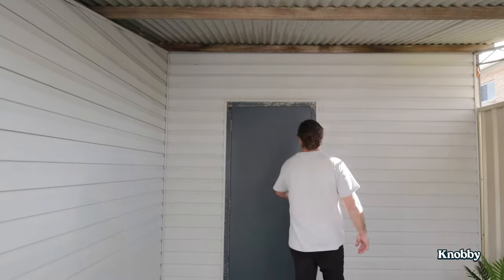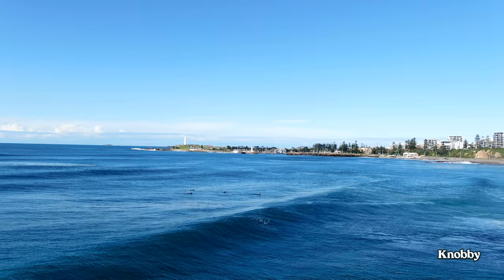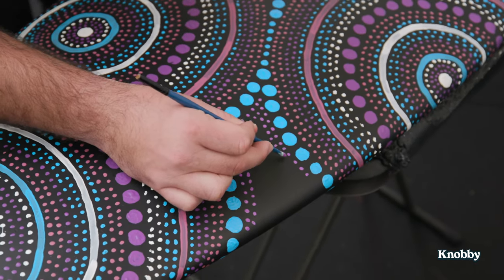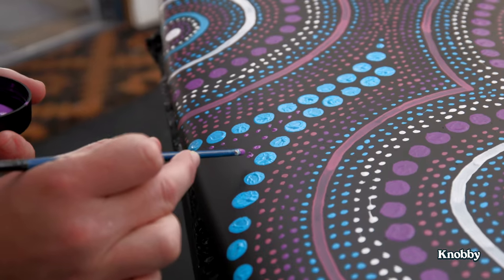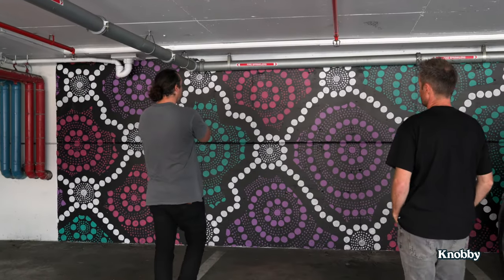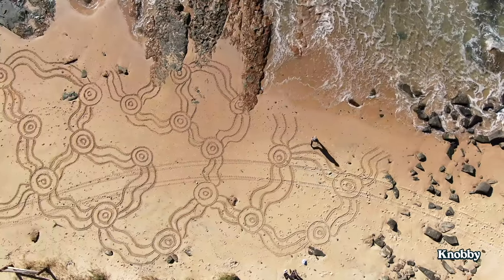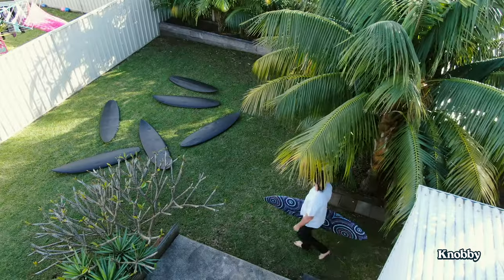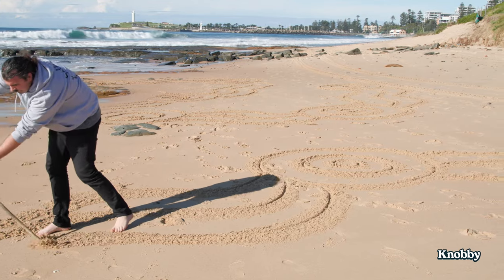Knobby Underwear X Saltwater Dreamtime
We’re so proud to release our short documentary on award-winning artist Zachary Bennett-Brook (@saltwaterdreamtime), Indigenous man of Torres Strait Island ancestry, born and raised on Dharawal Country Australia.

We recently travelled to Zac’s home where he invited us into his studio to share his story, inspiration and talk about our collaboration.

Knobby acknowledges the Kabi Kabi people and the Jinibara people who are the Traditional Custodians of this land on which we work. We acknowledge the Traditional Custodians of Country throughout Australia. We recognise their continuous relationship to the land and pay our respects to Elders past, present and emerging.